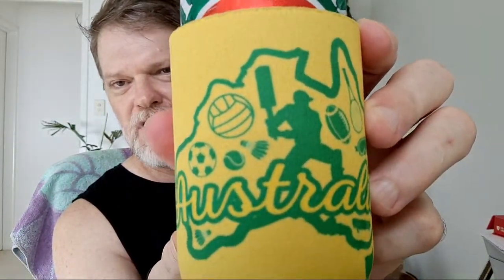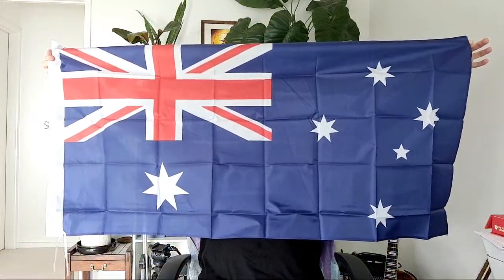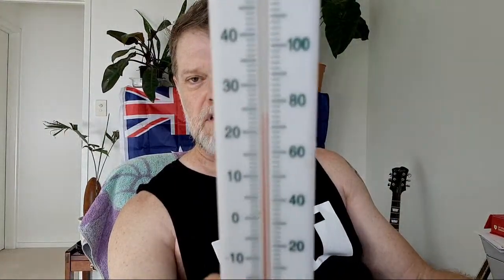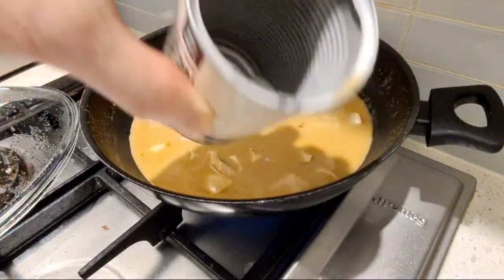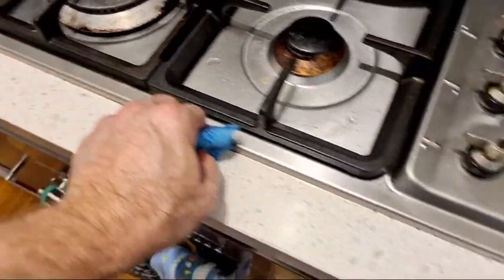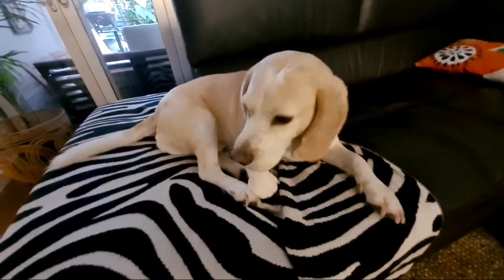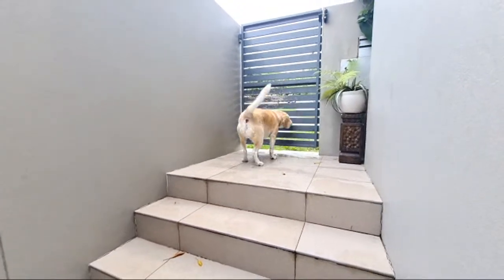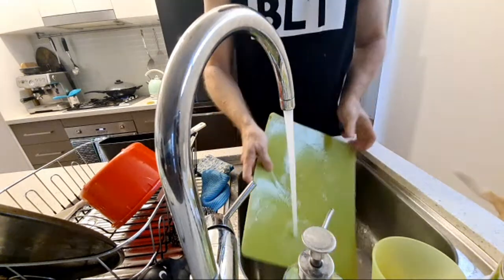Hump Day Rehydration